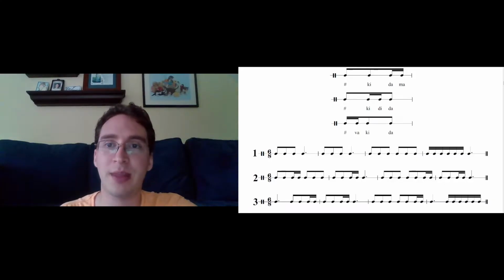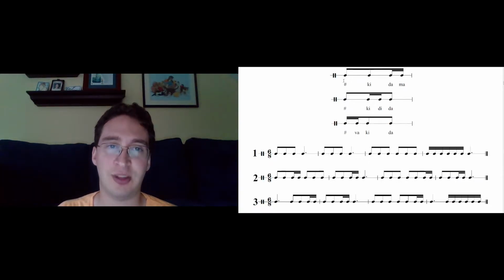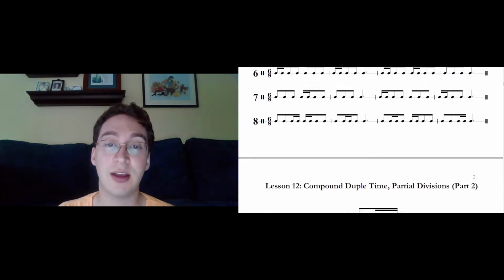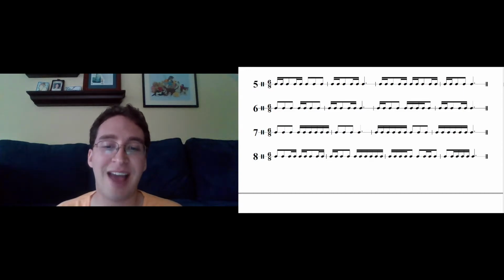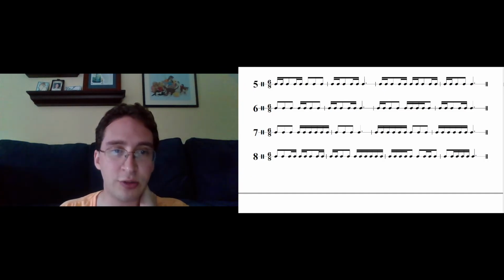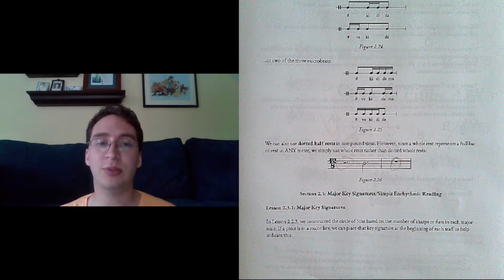Lesson 2.2.5: Compound Partial Divisions